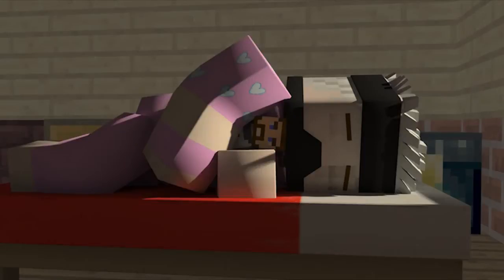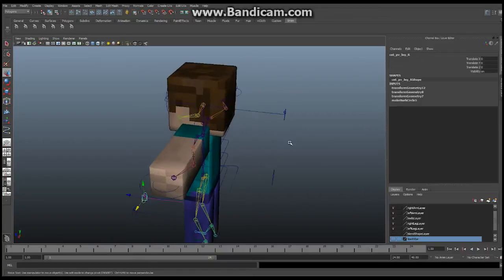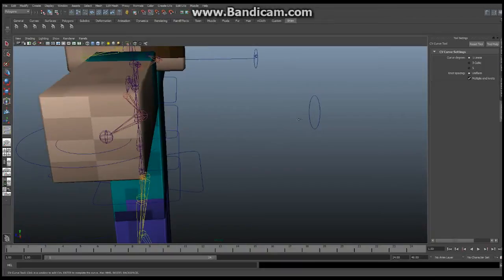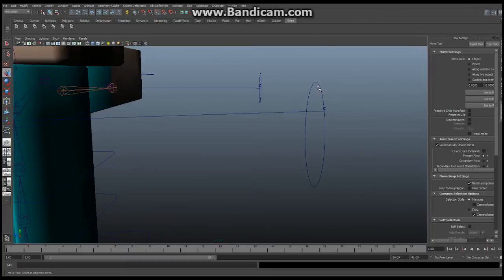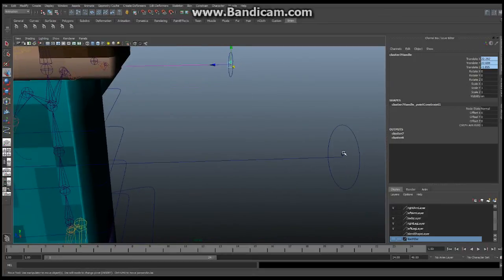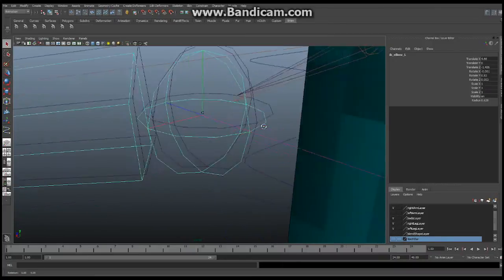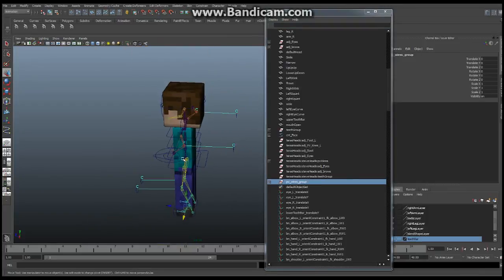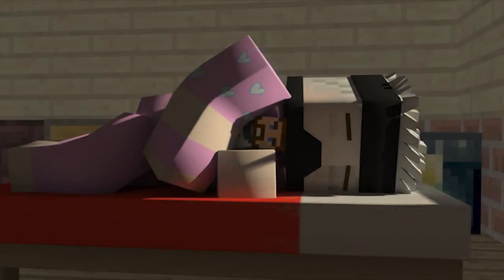Minecraft - Maya - Tutorial - How to Build Your Character, Ep 10C, Final Steps - Wire Guides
Hello everyone.  Welcome to episode 10A of How to Build Your Character, a Maya tutorial.

In this episode we make it a little easier for our animator to do their job by adding guide wires to the pole vector controls.